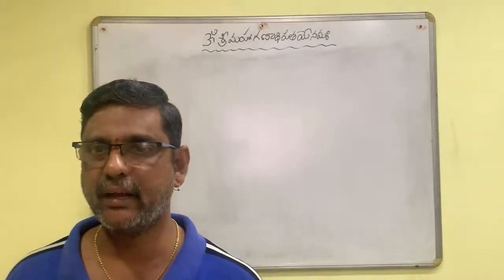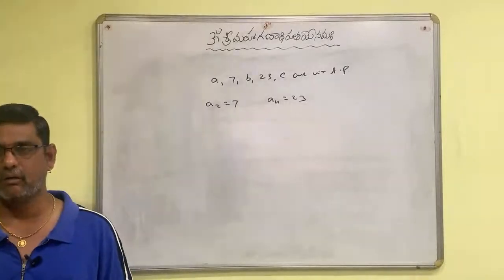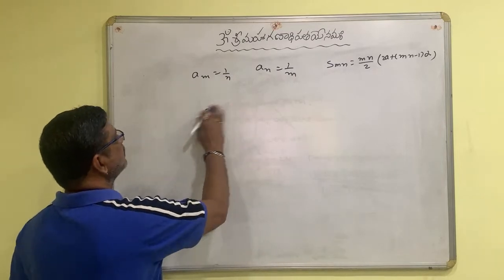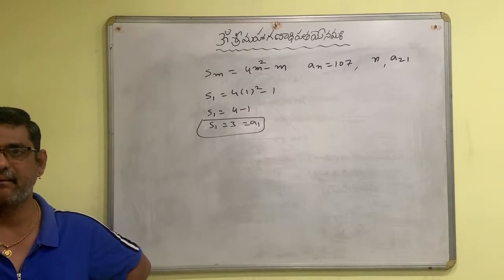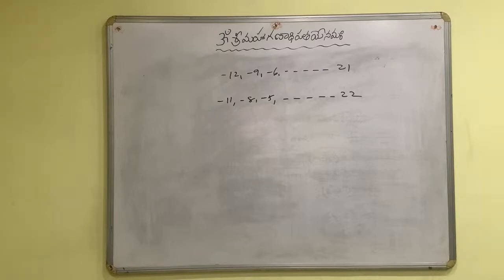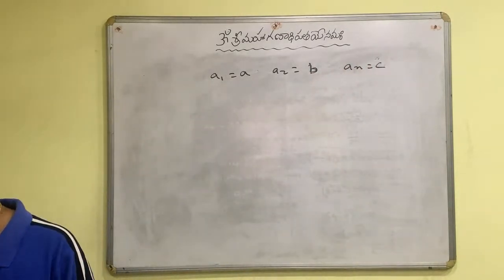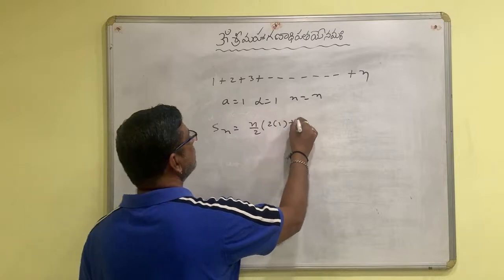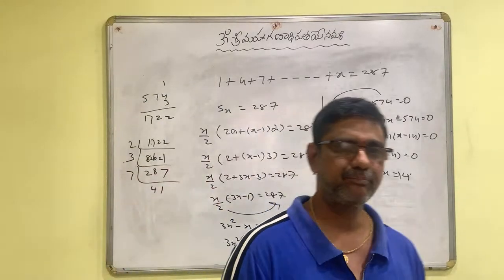Revision for board exams class10 Live -2